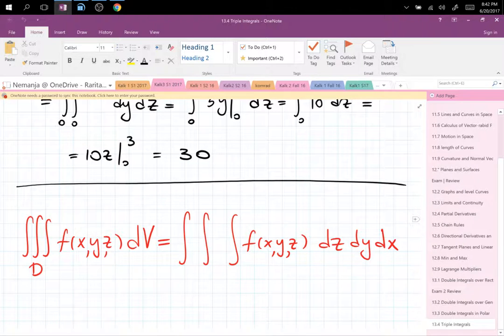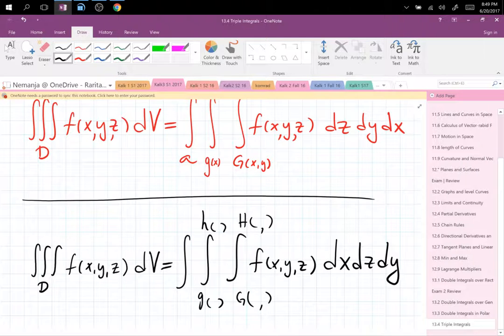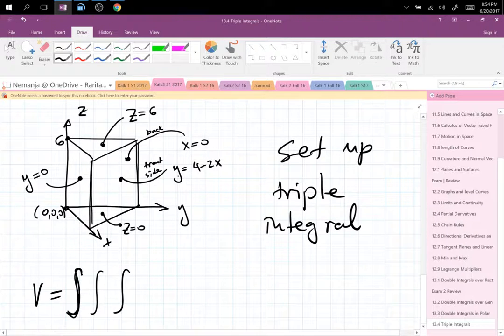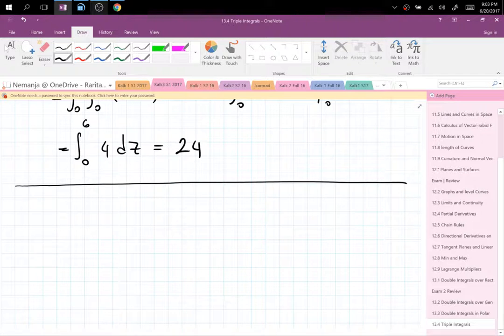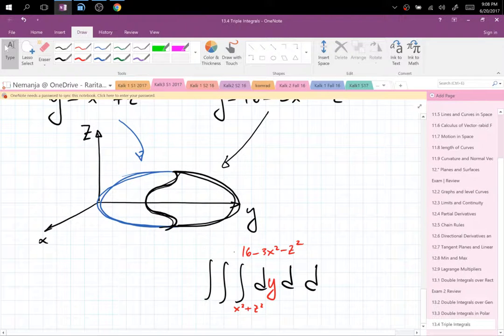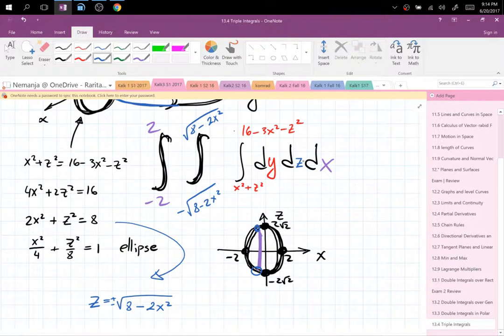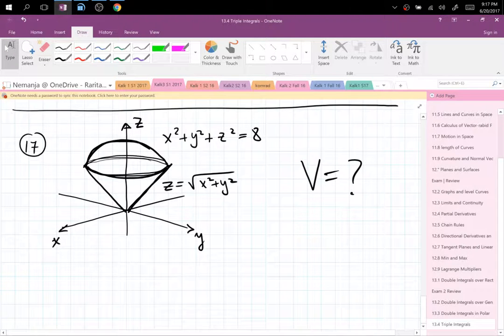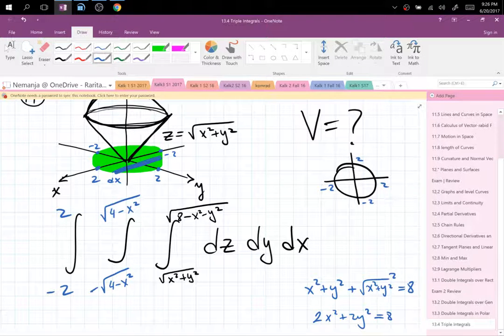Nik's Live Calculus Stream (Calculus3 13.4 Triple Integrals Part2)